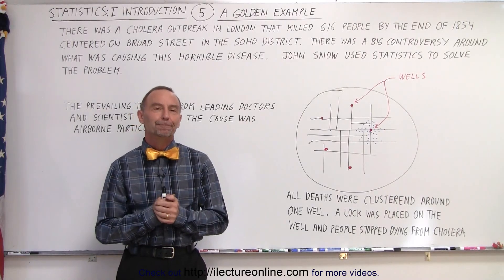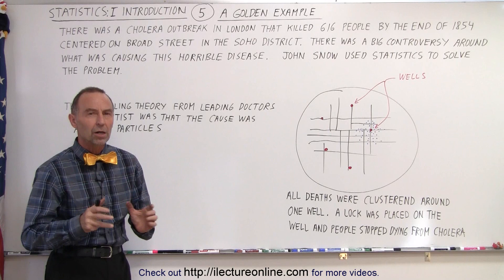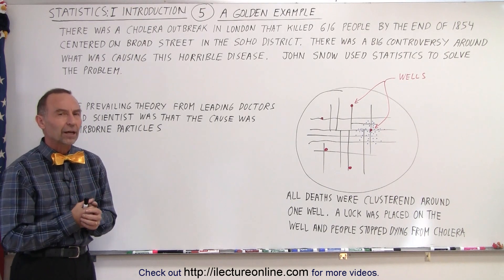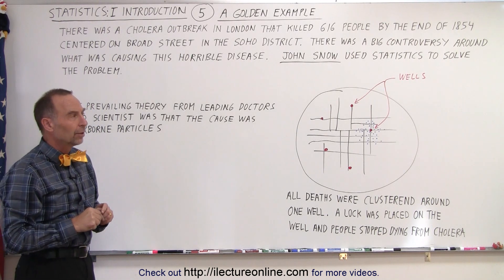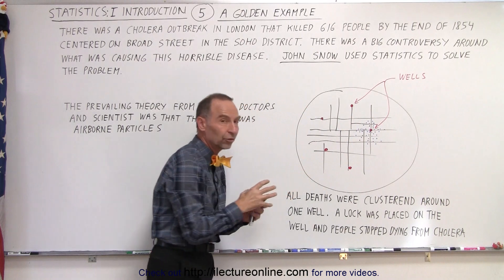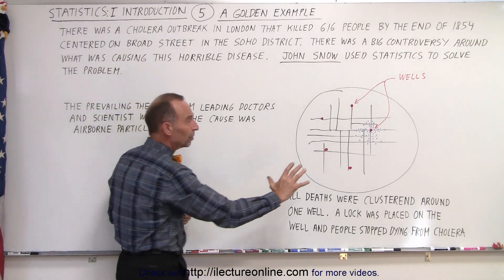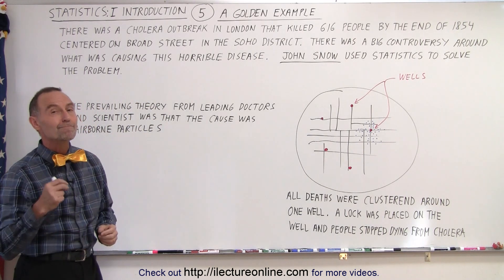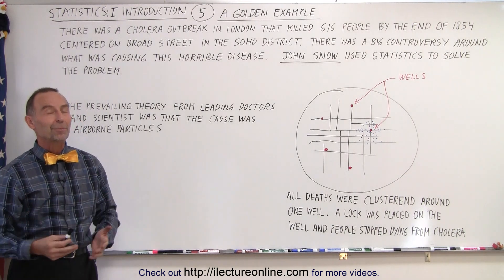Statistics: Introduction (5 of 13) A Golden Example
We will discuss A Golden Example of how statistics was used to stop an 1854 cholera outbreak that killed 616 people in London. John Snow discovered the cause.